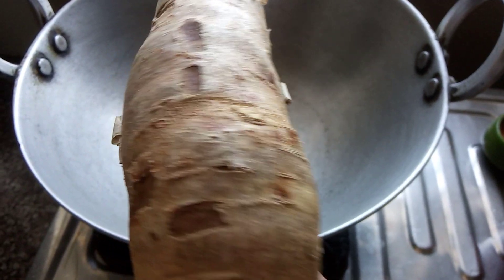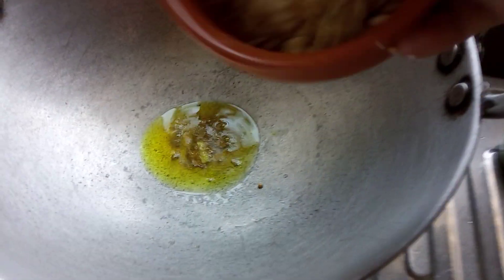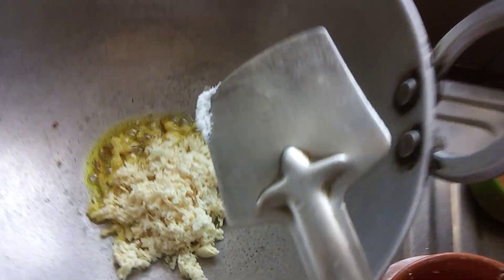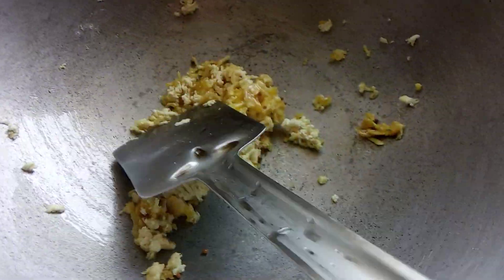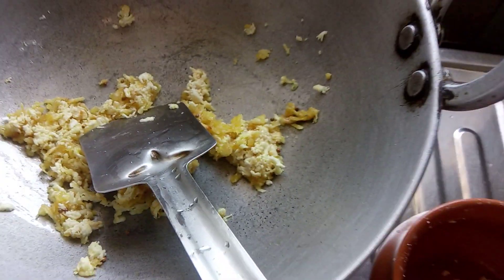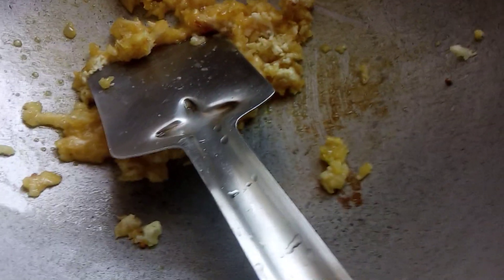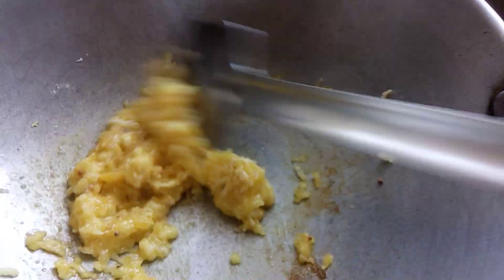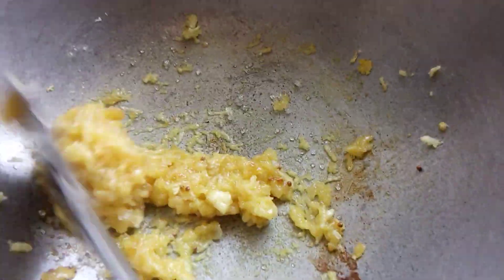cassava chatni#recipe#cooking রান্না কি করে কাসাভা রান্না করেচাটনি how to cook cassava